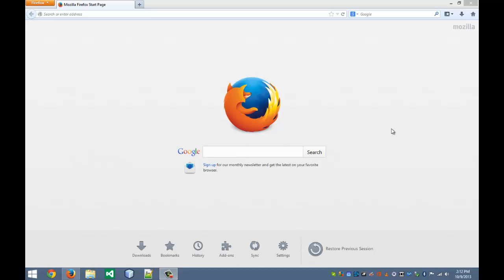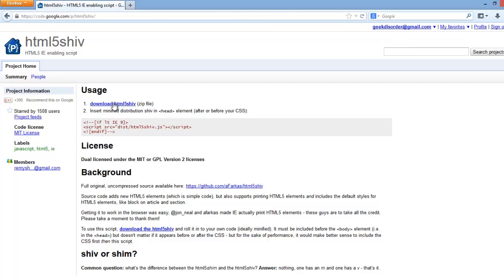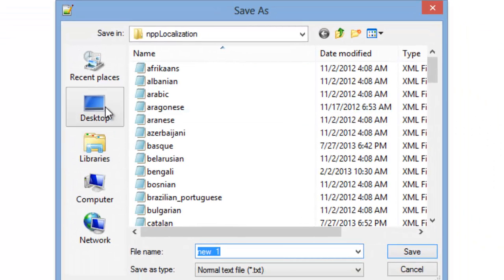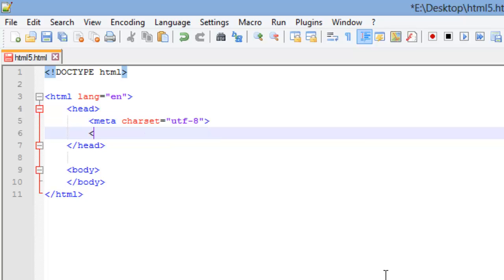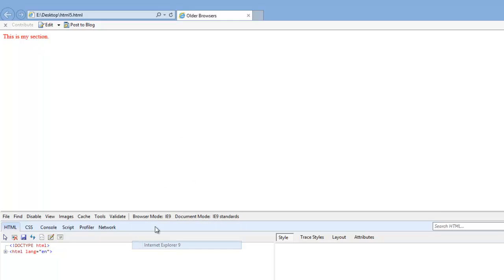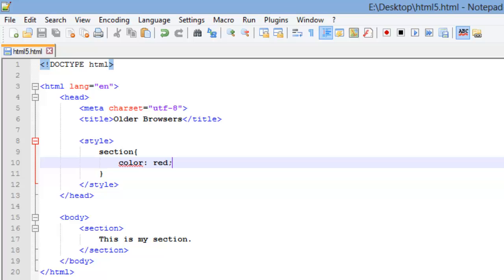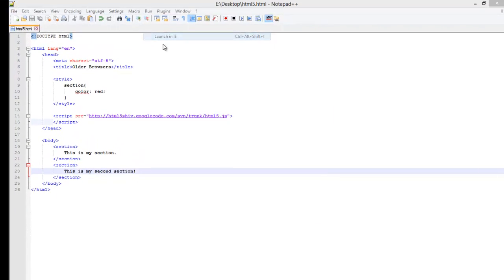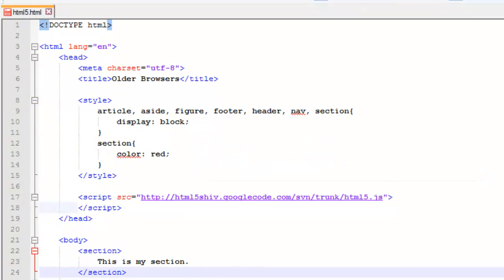► HTML5 & CSS3 Tutorial -- 027 -- Older Browsers and Shiv (w/ GeekDisorder)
Welcome everyone! Thanks for joining us for Geek Disorder's HTML5, CSS3, and JavaScript / jQuery series! In this video we will be covering a way to get HTML5 semantic elements to work in older browsers.

Or

**You will want to add it in the header element, right after your CSS.

**I can't add some characters to a YouTube video description. You will need to add a make a opening and closing script tag and add the above src attribute to it.

**Also note that this is slightly different from the one that was shown in the video. This one will work with both http and https.